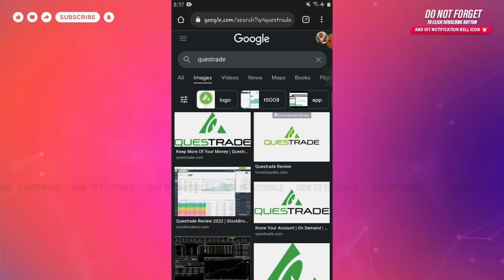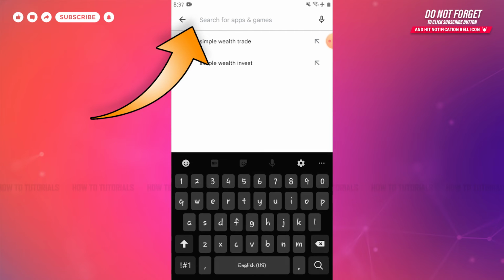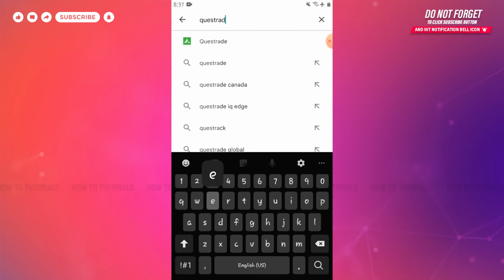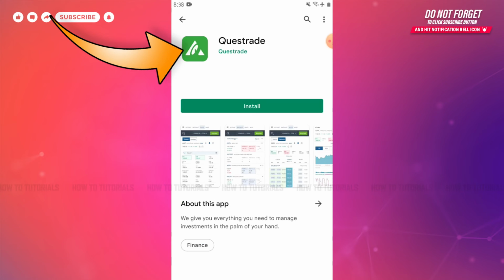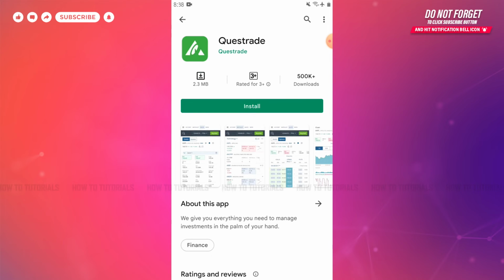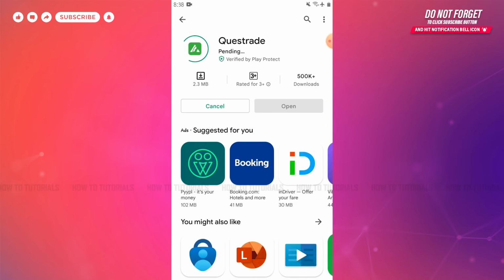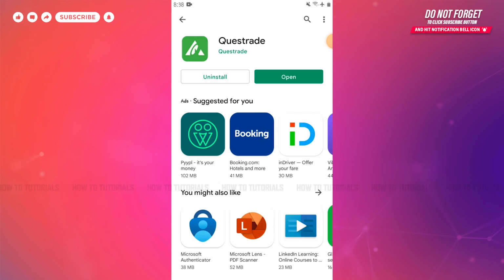How To Download & Install Questrade App 2022 | Questrade Mobile App Download Help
"How To Download & Install Questrade App 2022 | Questrade Mobile App Download Help " - A Video Guide by How To Tutorials.

Questrade gives you two great ways to invest with lower fees: buy and sell your own investments or get a pre-built portfolio.
This tutorial video guides you on how you can download and install Questrade App.